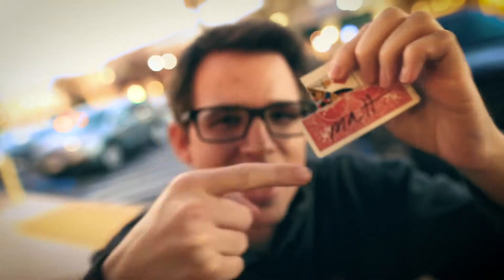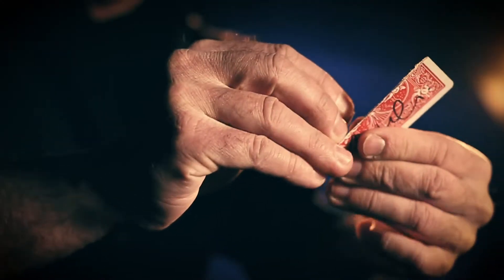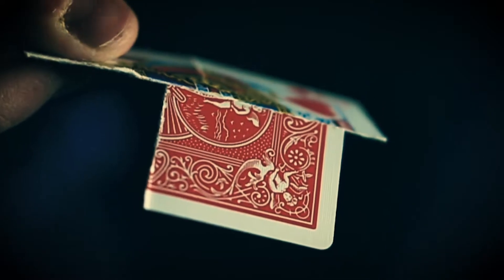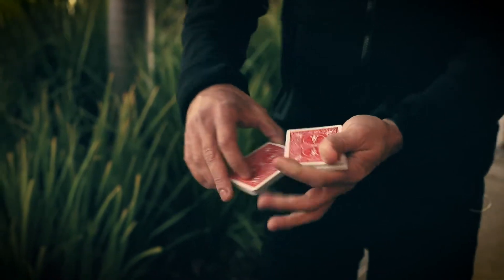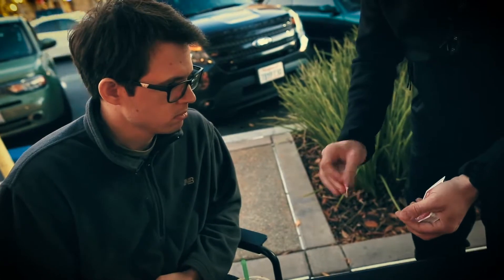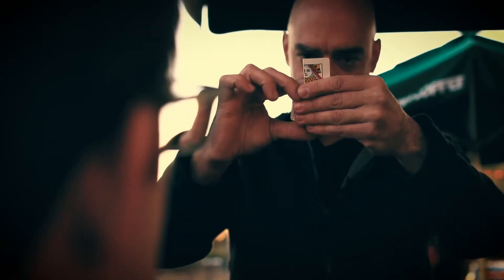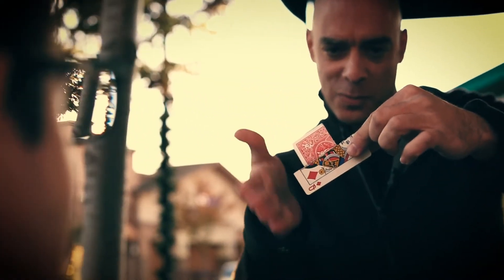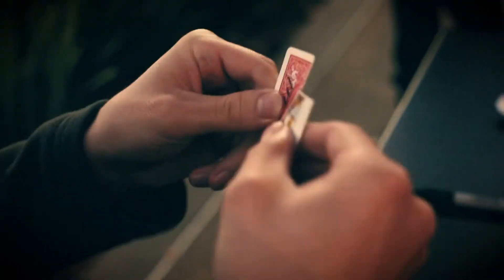TornImation - Menny Lidenfeld